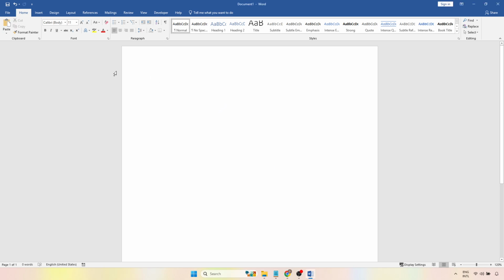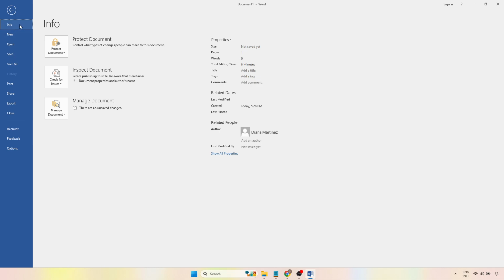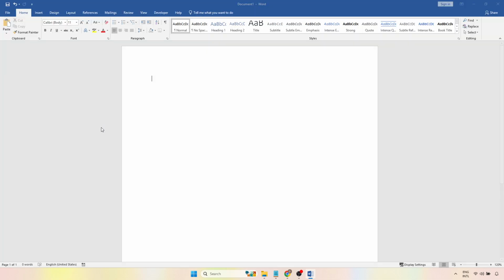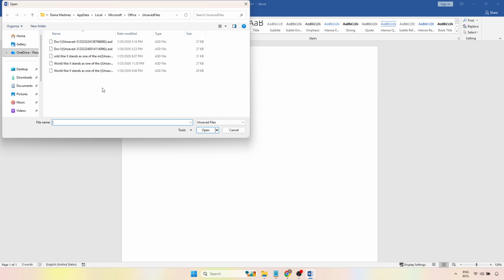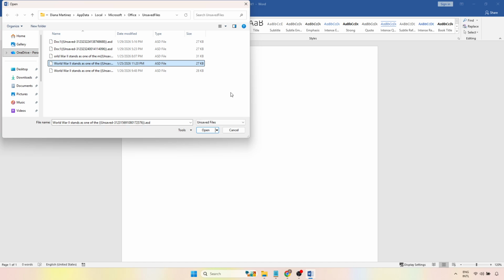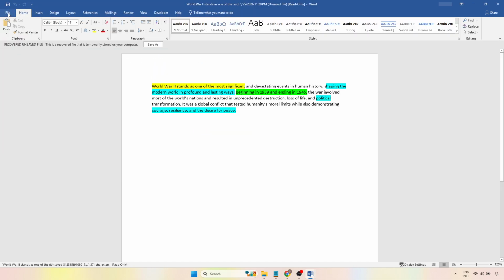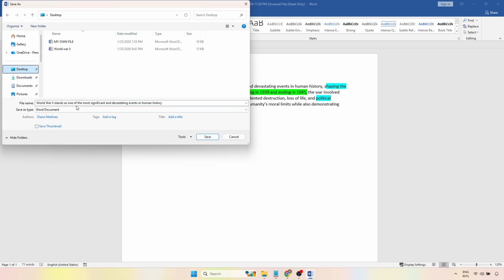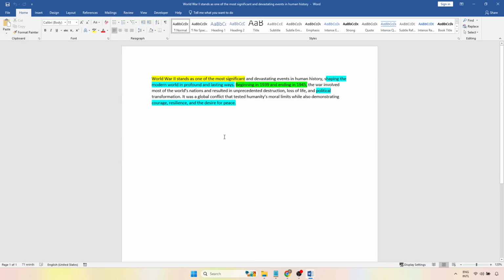How To Recover Unsaved/Deleted Autosaved Word Document (Quick And Easy Guide)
In this quick and easy guide, you’ll learn how to recover unsaved or deleted autosaved Microsoft Word documents in just a few simple steps. Whether Word closed unexpectedly, your computer crashed, or you accidentally deleted a file, this tutorial will show you how to use AutoRecover, temporary files, and built-in recovery options to get your document back. Perfect for beginners and everyday users, this video helps you save time and avoid losing important work. Follow along to restore your Word documents quickly and safely on Windows.